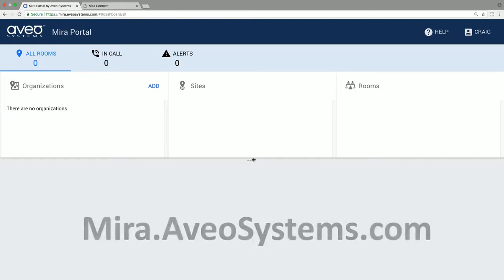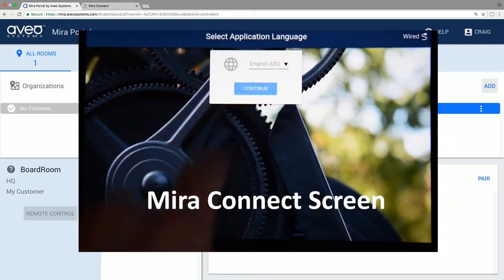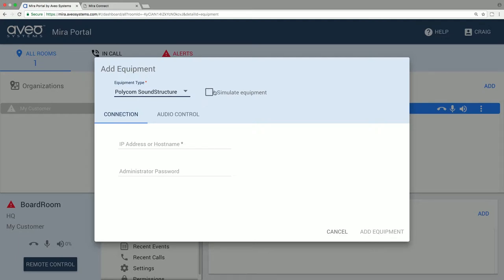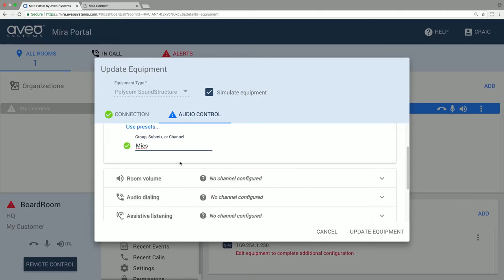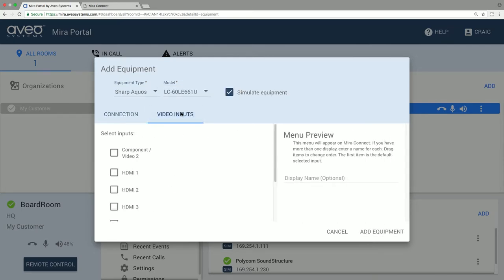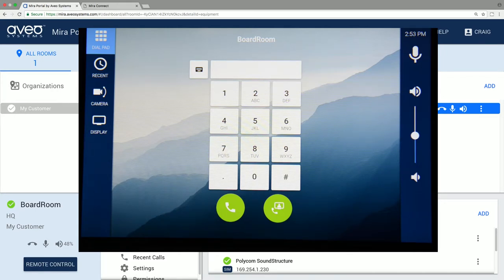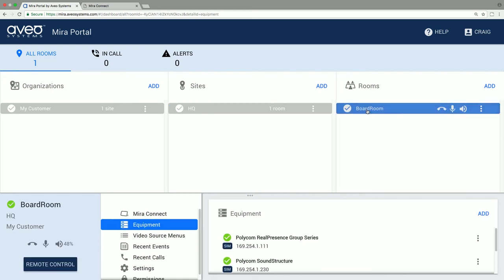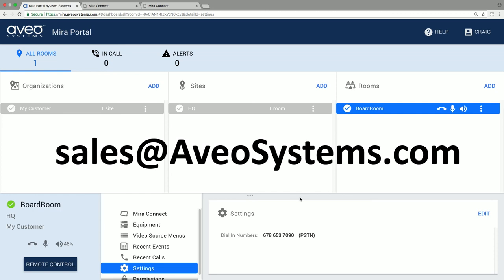Mira Connect Demo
This video demonstrates how to setup Mira Connect with an audio conferencing DSP, video codec with local content sharing, and display and shows customizing the background image and logo for custom branding. The remote control capability is also demonstrated.